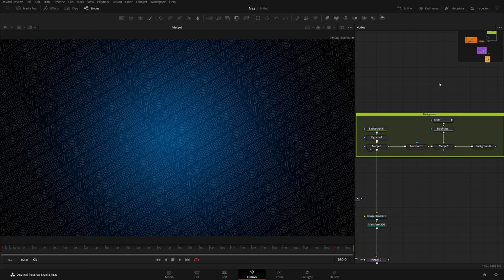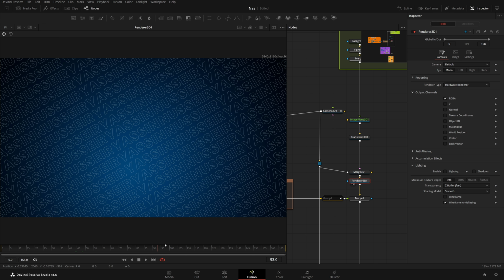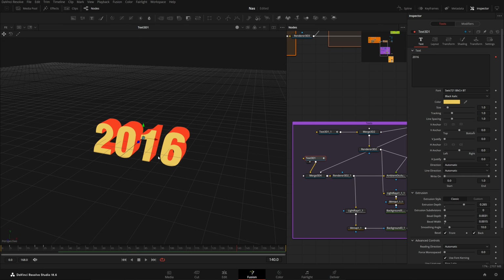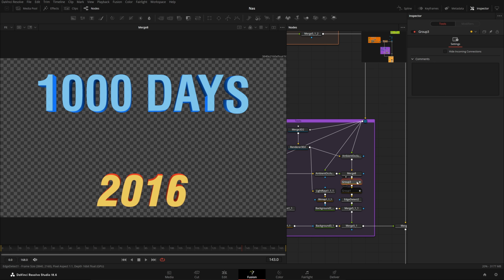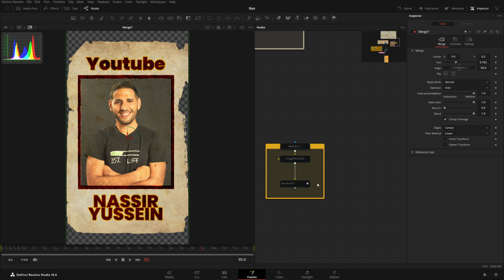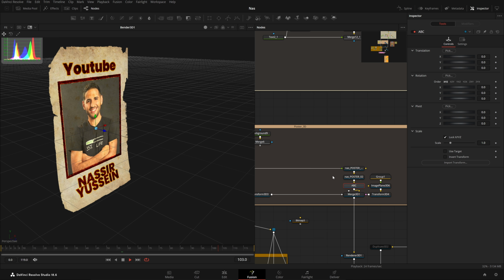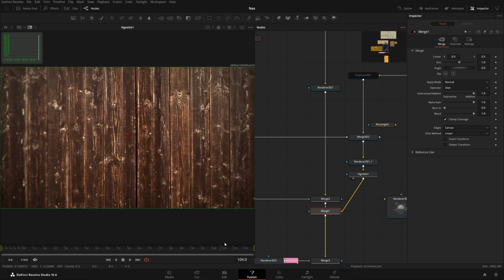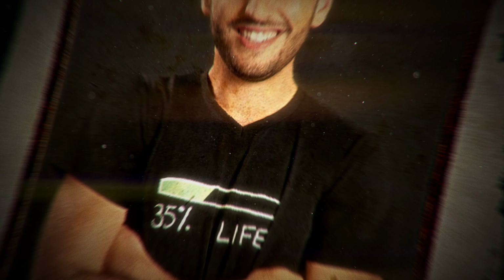Client Project Breakdown EP04 | Last Episode Combo - Davinci Resolve | Fusion Studios.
Hey Viewers,

(Explore more project files👆)